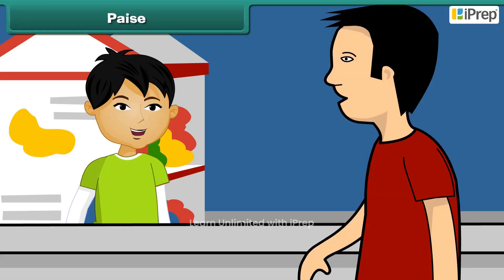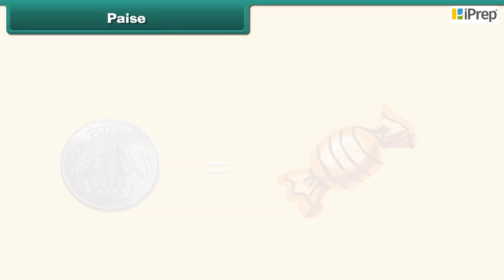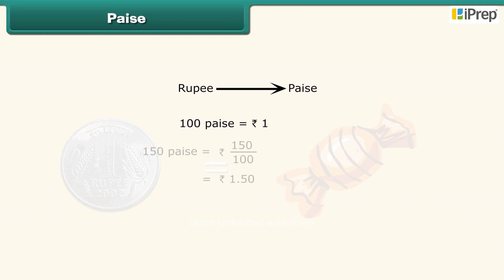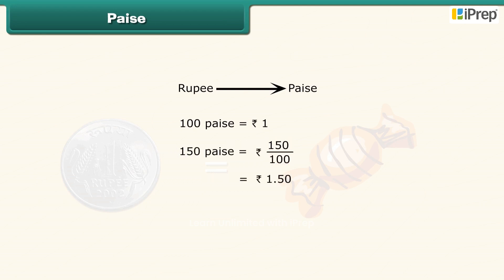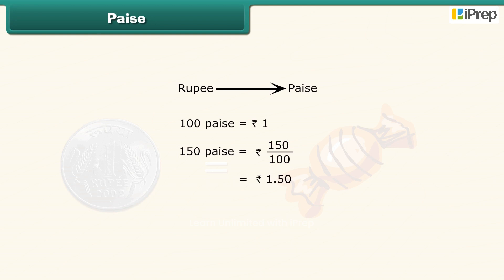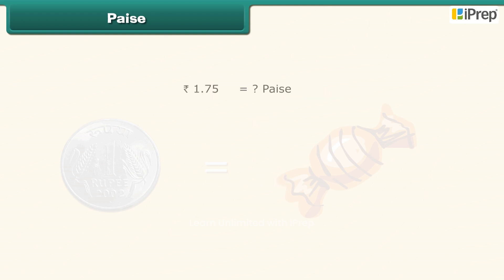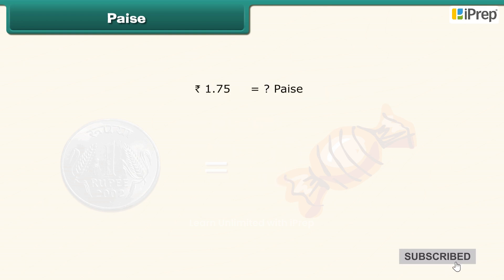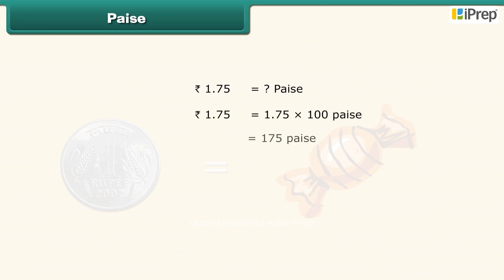Paise | How Big? How Heavy? | Math's | Class 5th | iPrep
In this video, we have explained Paise, an important concept in the chapter, How Big? How Heavy? from Math's  for Class 5th.
iPrep offers rich and comprehensive learning content for Nursery to 12th including:
- Chapter-Wise Assessments
- Syllabus Books
- Notes
- Simulations
- Co-curricular Courses
- Career Orientation